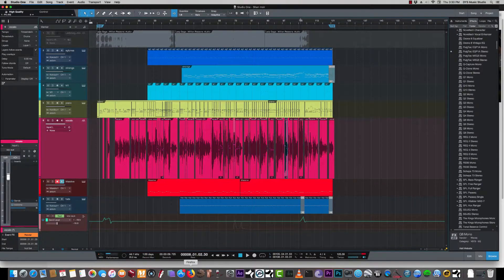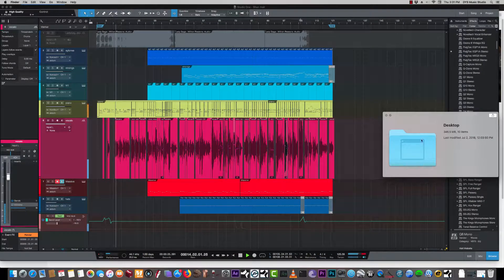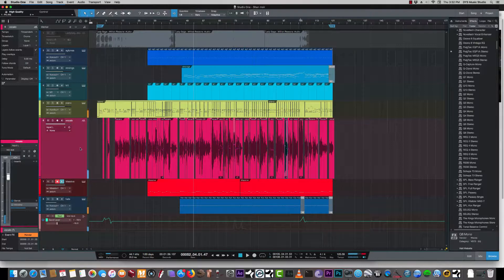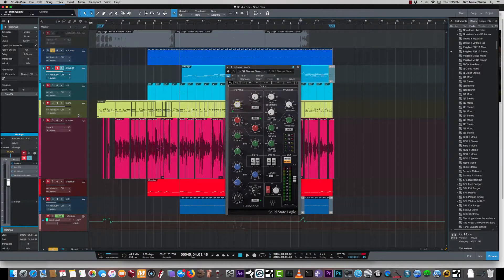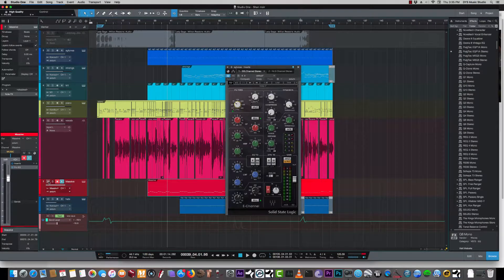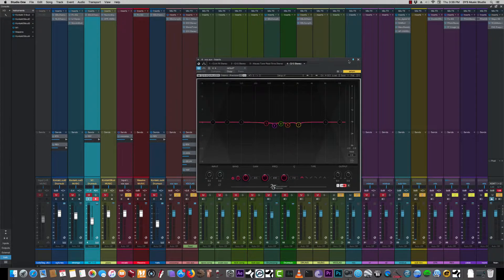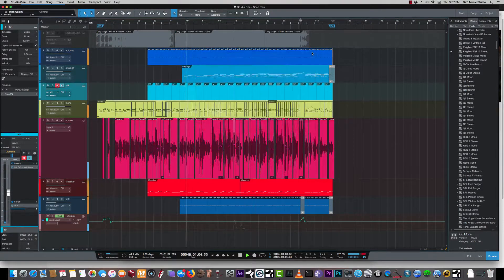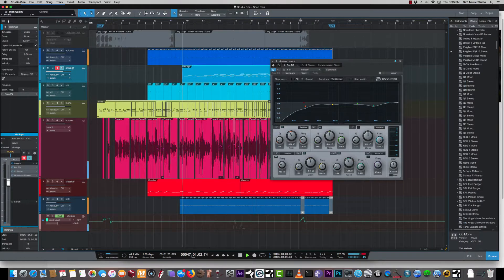Mixing Cenematic strings and vocals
DYS